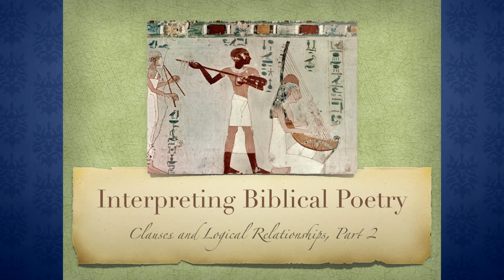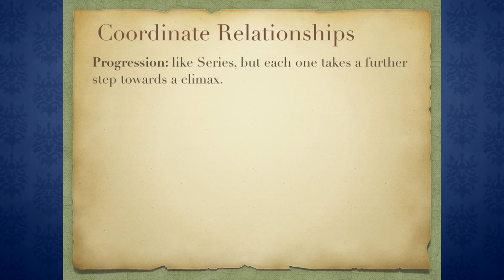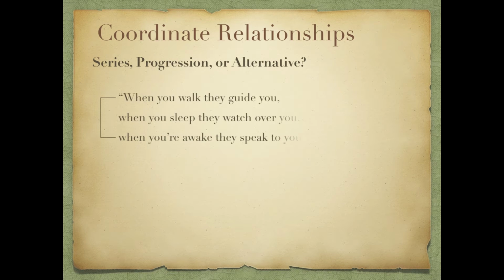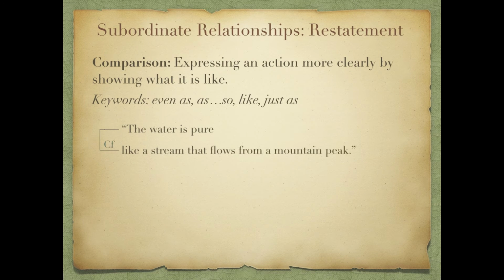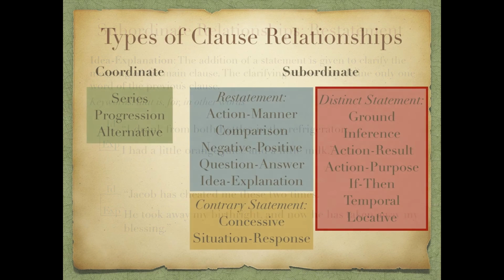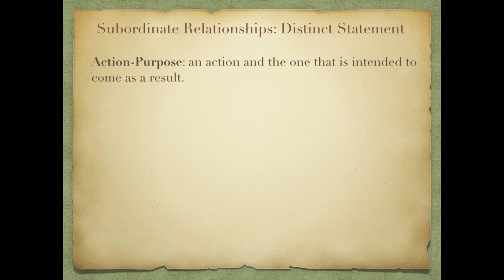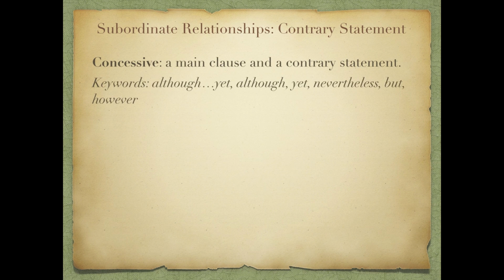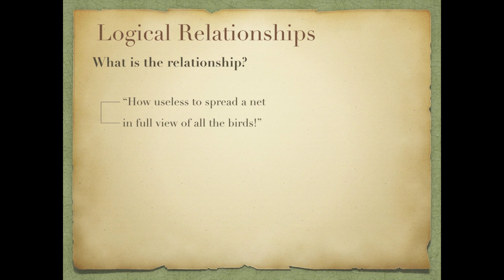Old Testament Poetry and Wisdom Literature: Interpreting Biblical Poetry - Week 2, Part 2